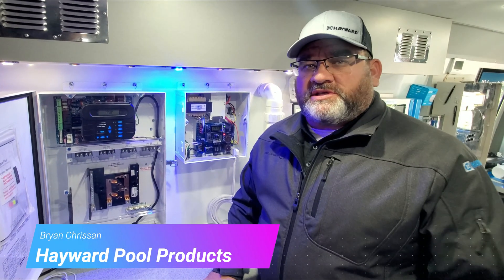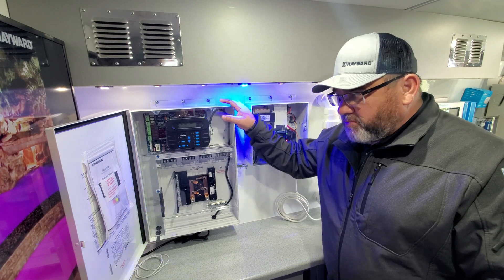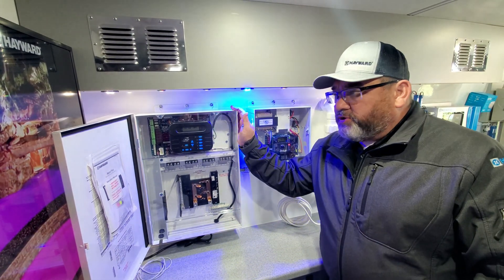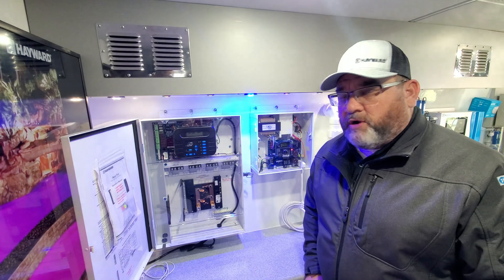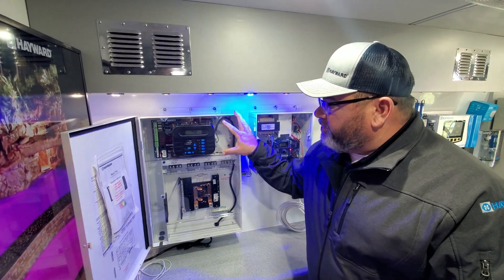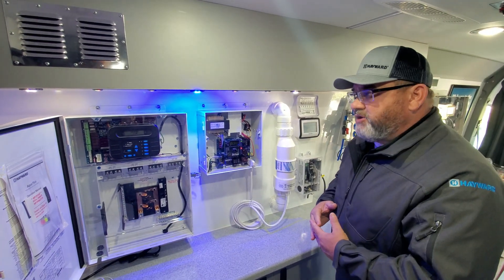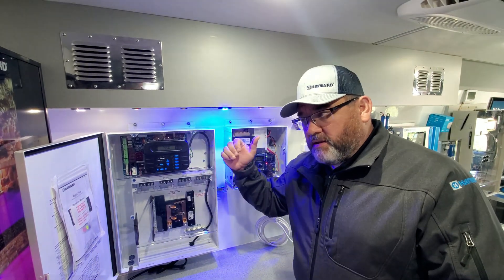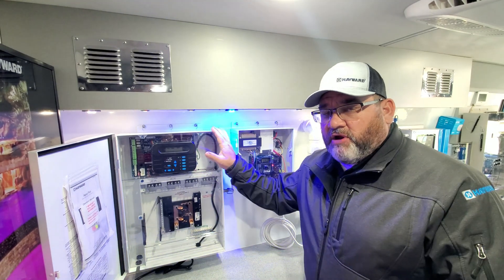Hayward Omni PL Upgrade Kit with Bryan Chrissan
In this video Bryan Chrissan explains how easy it is to do the Omni PL Upgrade.

OmniPL™ offers powerful pool and spa automation for mid-range builds and renovations. Designed to provide the same high-end capabilities as our OmniLogic® system, OmniPL brings smart control for variable-speed pumps, salt systems, lighting and more, at a more accessible price.

Scalable relay system: Comes with 4 relays and can be easily upgraded to 6 or 8 to grow with your backyard
OmniDirect Mode™: Unlocks exclusive color options, dimming, speed control and more when paired with ColorLogic® LED lighting
Pump control: Designed to control up to 8 variable-speed pumps without relays
Salt cell: Includes salt cell (PLUS-models) or is ready for a salt cell at any time (S-models)
External touchscreen display: Features a 15-ft cord for flexible installation and easy access
Mobile control: Full access from any smartphone via the OmniLogic app (W-models)
Voice control: Compatible with Amazon® Alexa® and Google Home® (W-models)
Works with OmniLogic remotes: HLWRELESS, HLWALLMOUNT and HLSPASIDE
3-year limited warranty: When sold by a Totally Hayward® partner.

Google Home® is a trademark of Google, LLC., and Amazon® and Alexa® are trademarks of Amazon Technologies, Inc. Neither of these companies is affiliated with Hayward Industries, Inc. nor endorses this product.